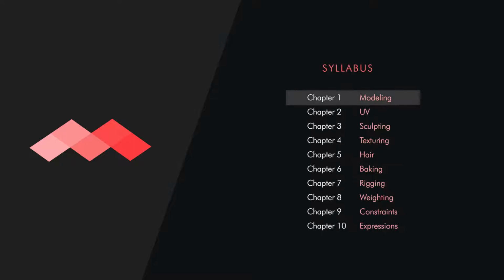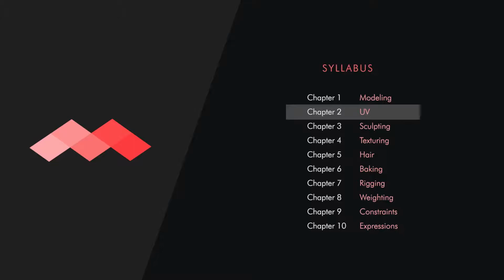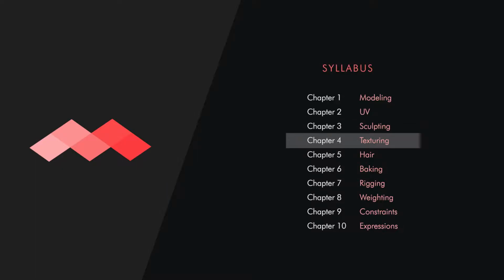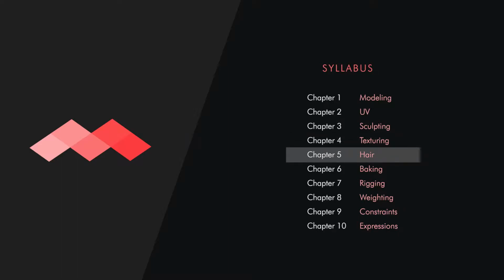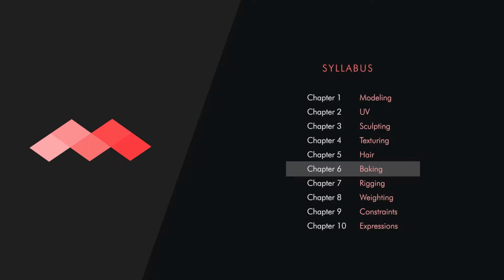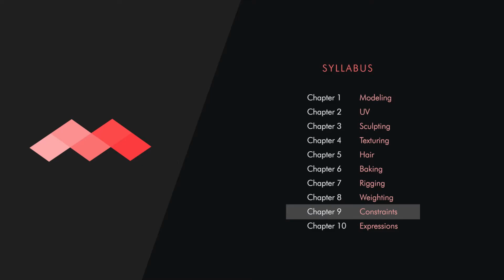0002 Syllabus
Mesh Evo’s Character Building Master Class for Cinema 4D has been comprehensively designed to walk you through every step of the character creation process. As a result, you’ll learn industry standard techniques and workflows to create fully functional characters ready to animate. Our class marks the first time this entire process has been available online, and all within Cinema 4D.

Compatible with Cinema 4D Studio R18 R19 R20 R21+